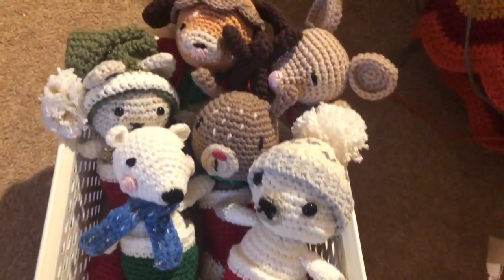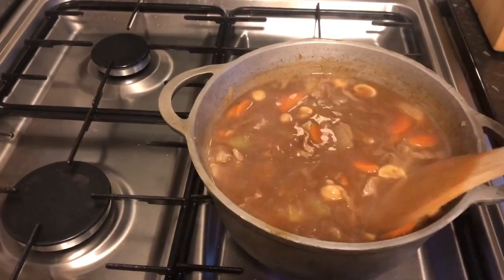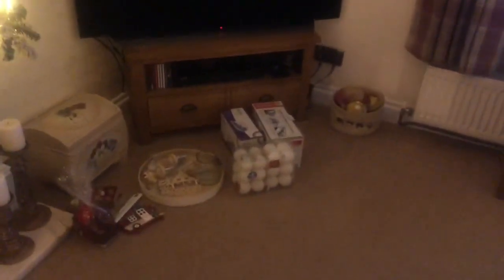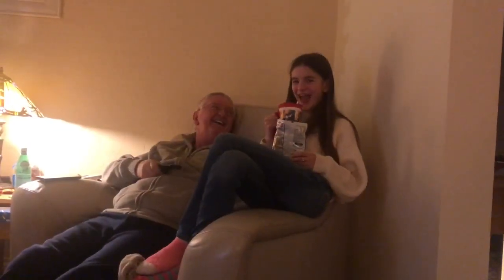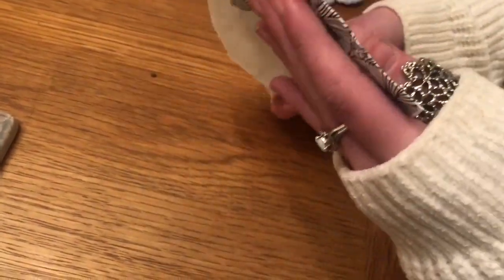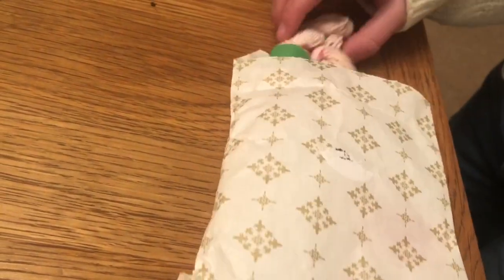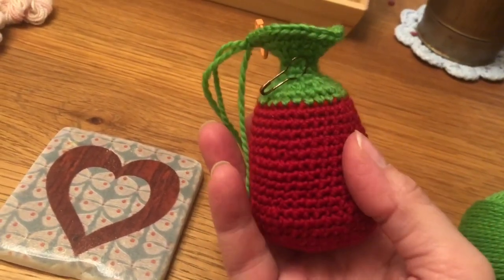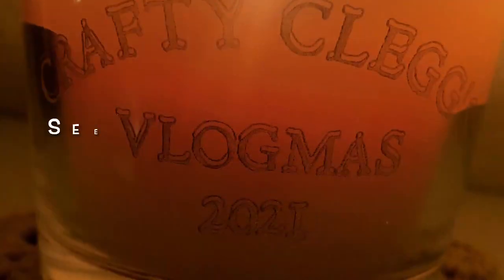VLOGMAS Day 4.